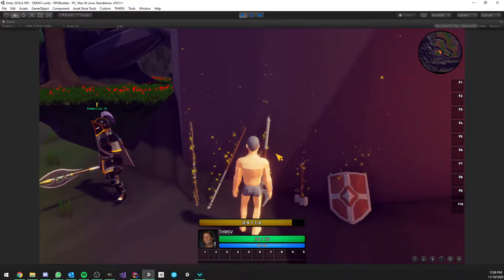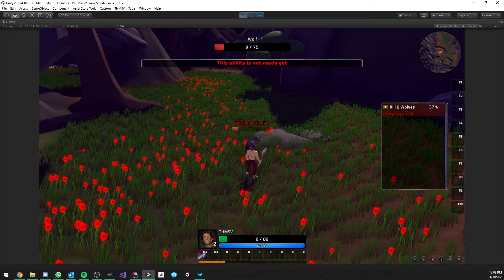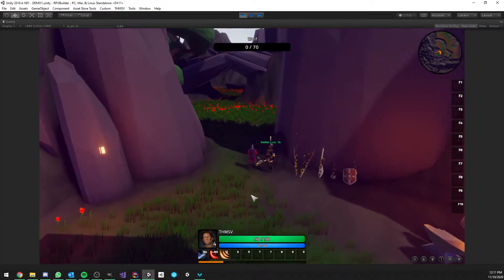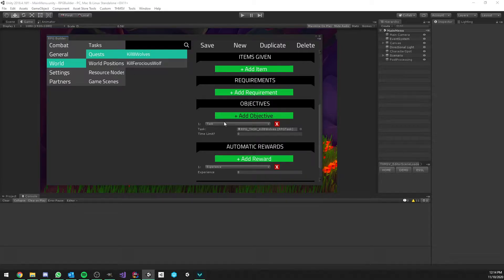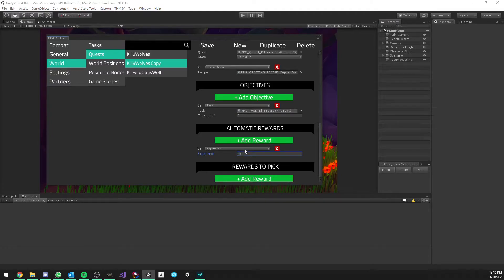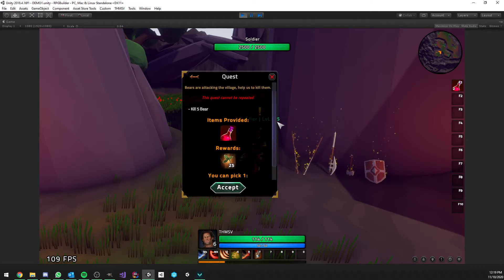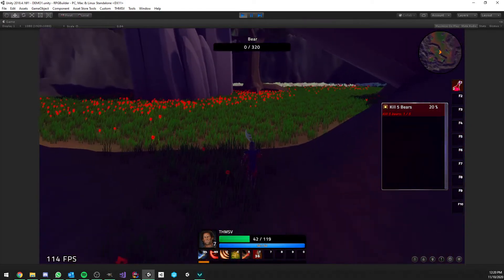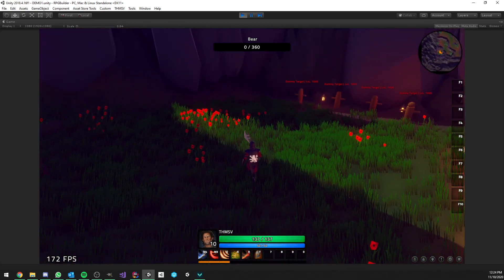Let's make an RPG in Unity #9 - Adding Quests!